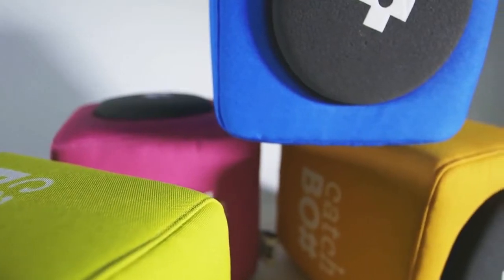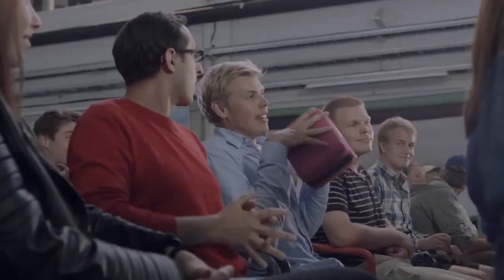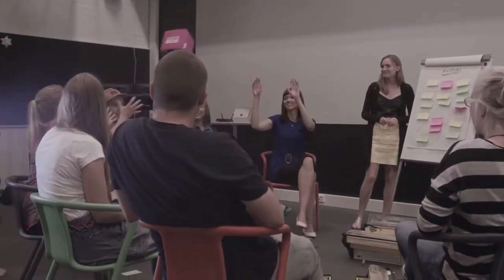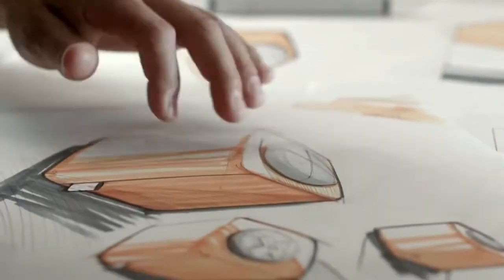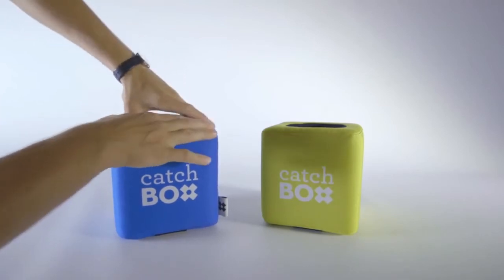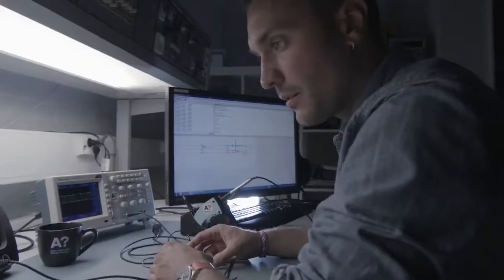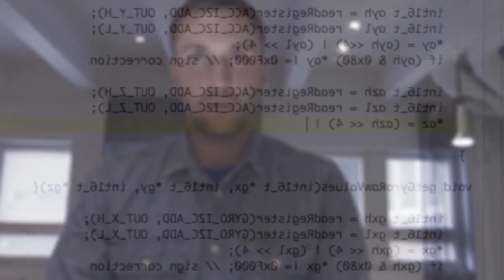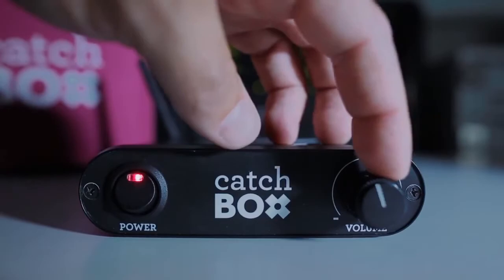Catchbox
We gebruiken regelmatig bij bijeenkomsten de Catchbox. Een innovatieve manier om de deelnemers actief bij het programma te betrekken.